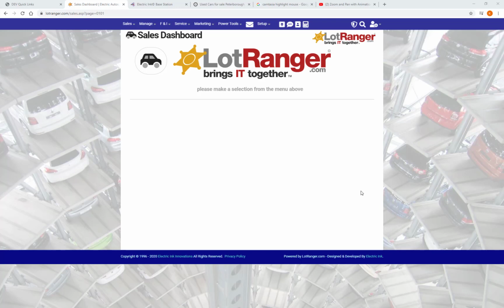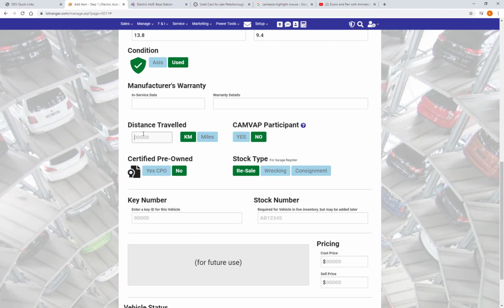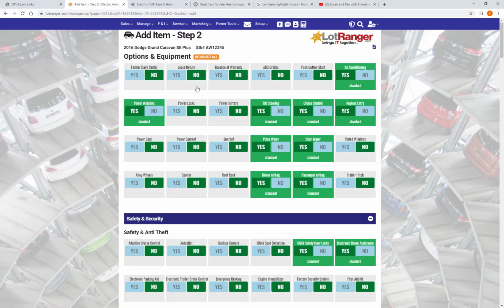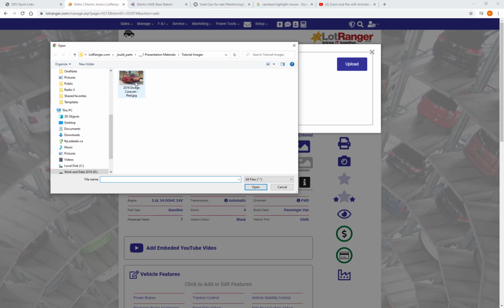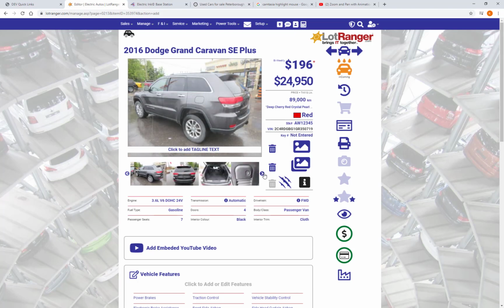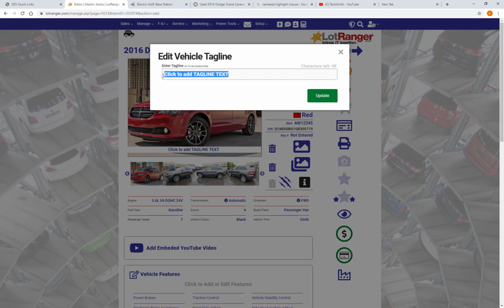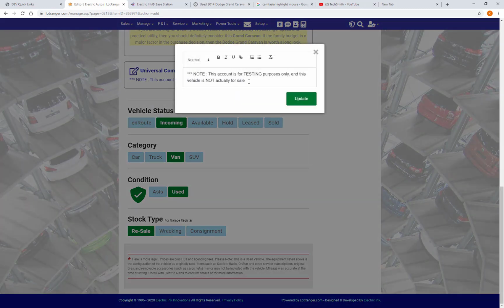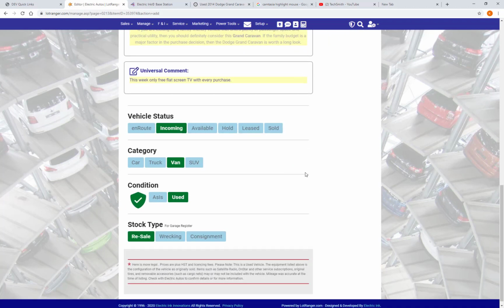LotRanger.com - Tutorial - Add a Vehicle - Quick Add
A quick overview on how to add a vehicle in the LotRanger Dashboard.